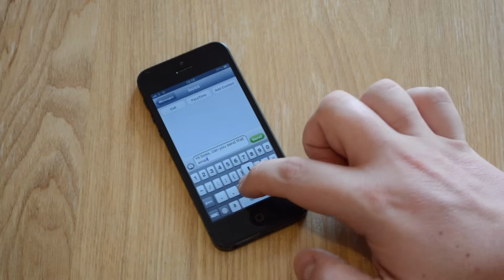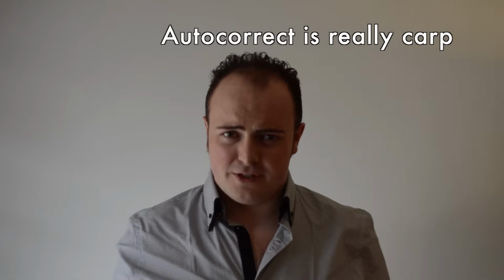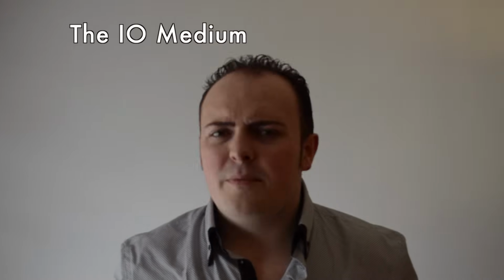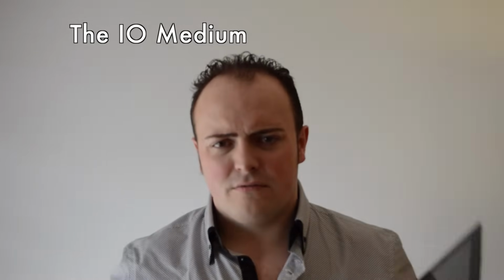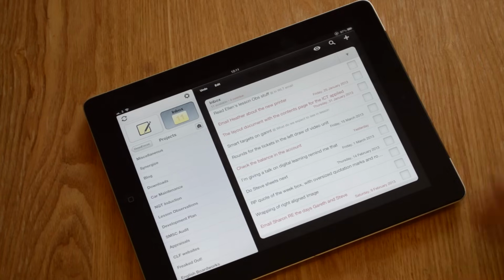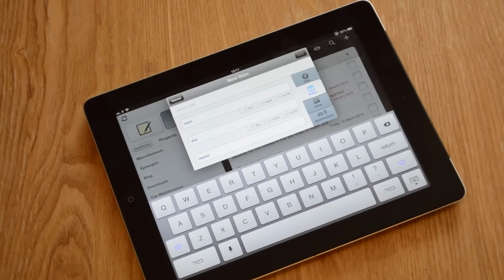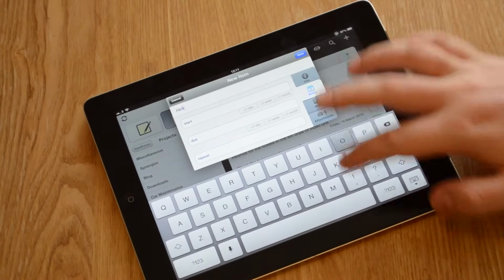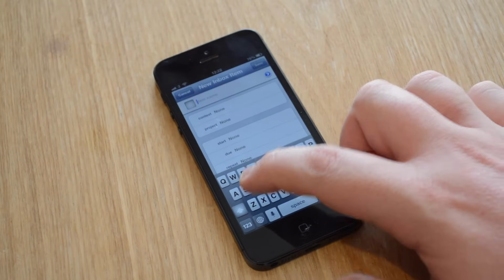Designing a Great User Interface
LessonHacks.com present the video lessons for OCR Computing A Level F452, Unit 1: Designing Solutions to Problems. This video covers part 1, Designing a Great User Interface.